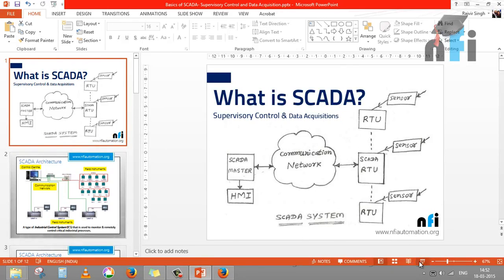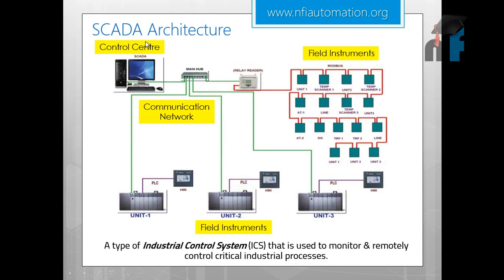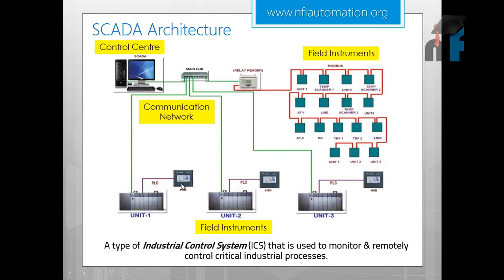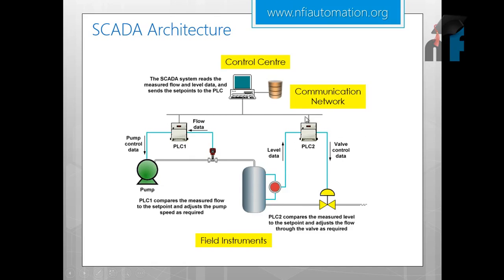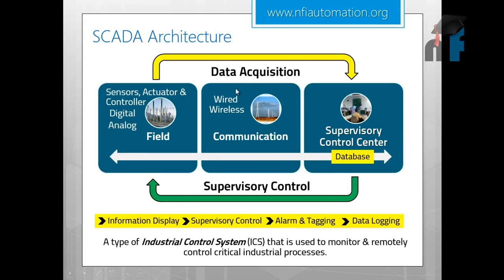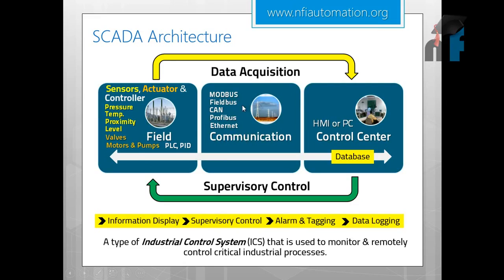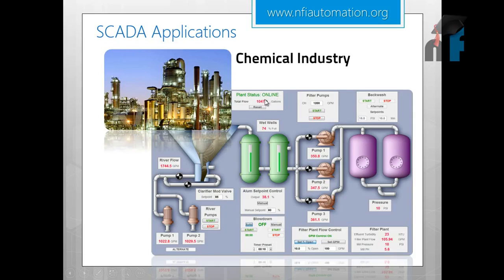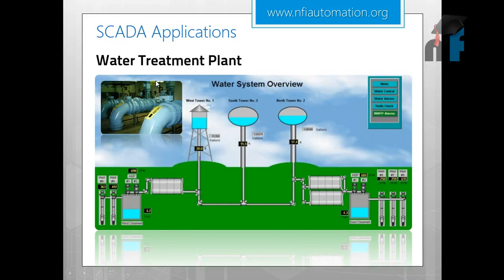E Learning SCADA Lesson 1 What is SCADA 1280x720